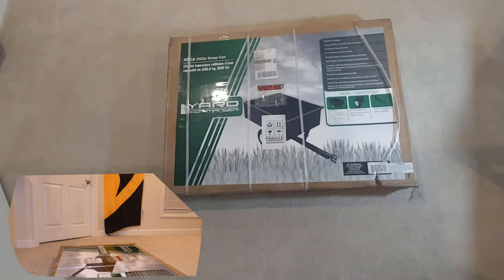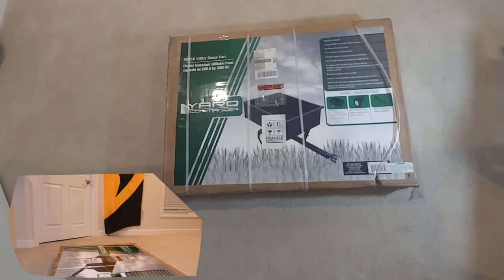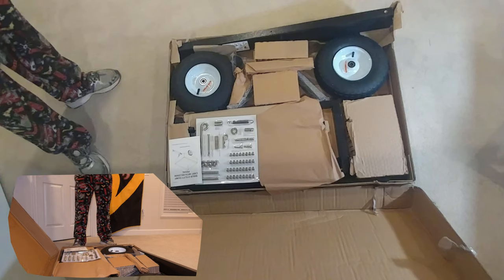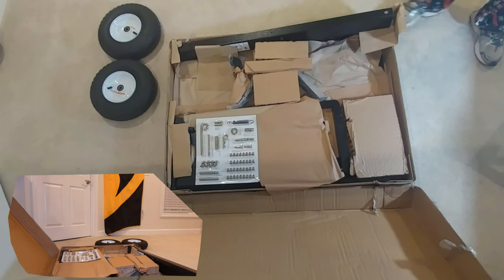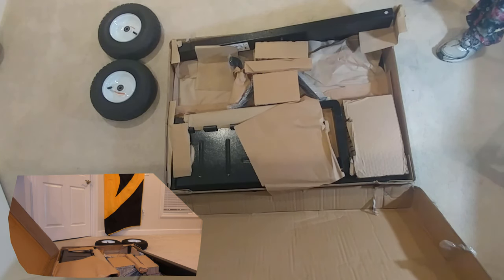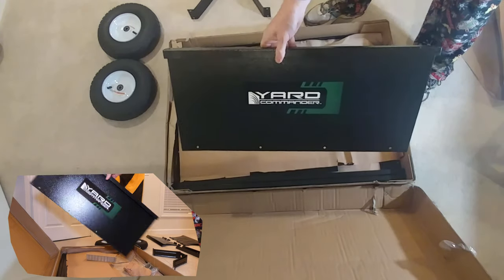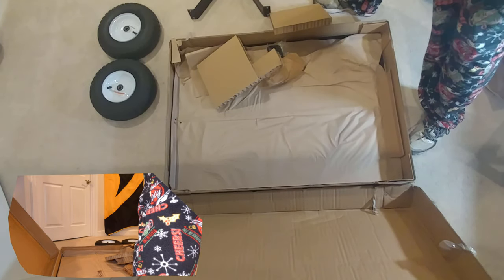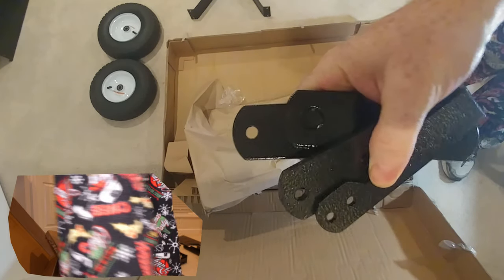Yard Commander lawn tractor cart, 500 lb capacity, unboxing not a review